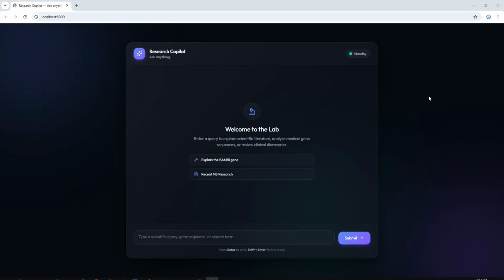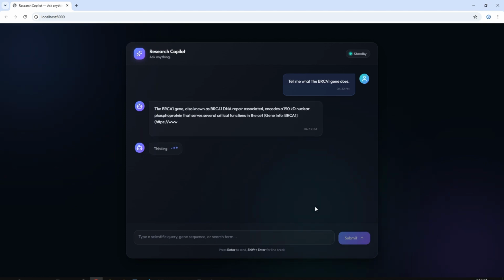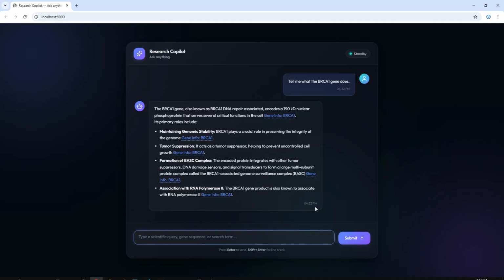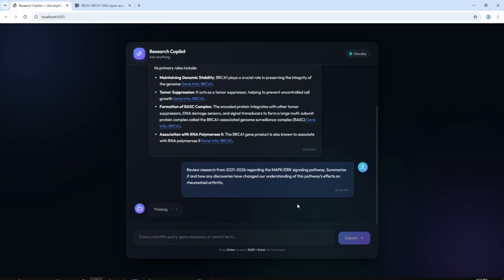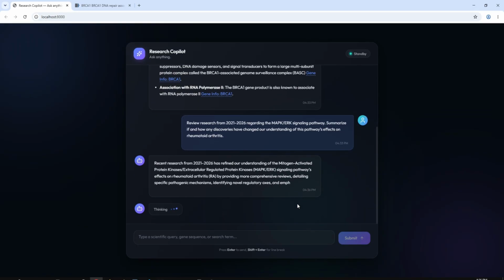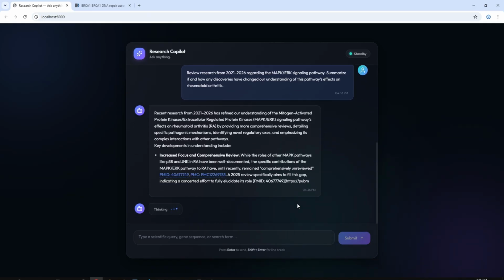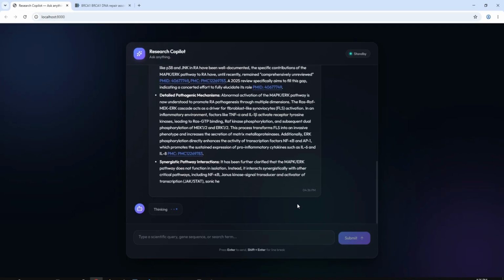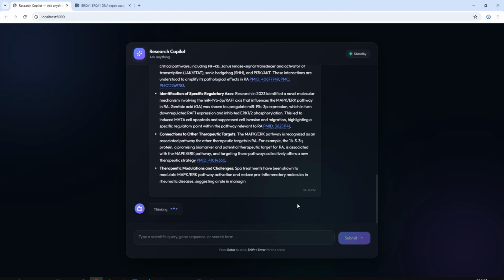Deploy Research Copilot for Scientific Research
By integrating FastAPI, LangGraph, PubMed, MyGene.info, Vertex AI embeddings, ChromaDB, and built-in security mechanisms, the Research Copilot delivers accurate, and user-friendly scientific research assistance.